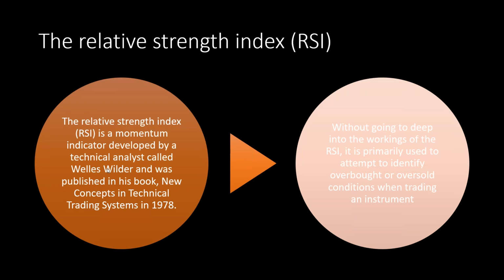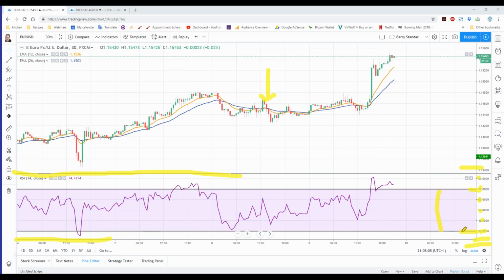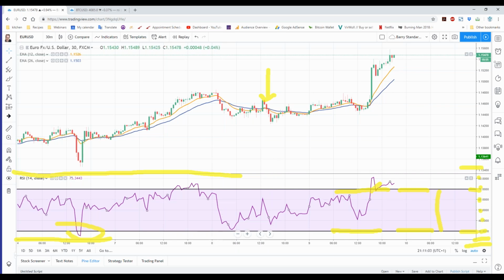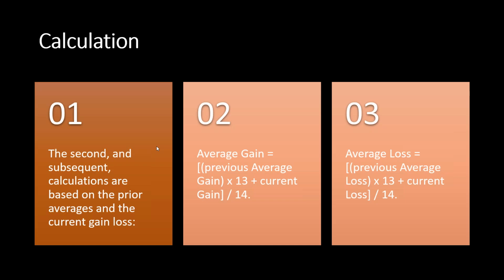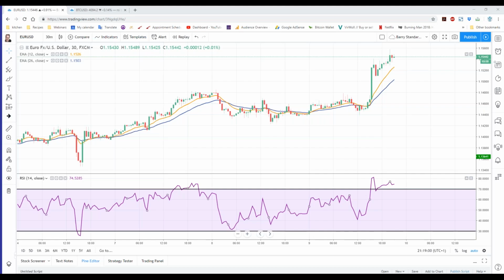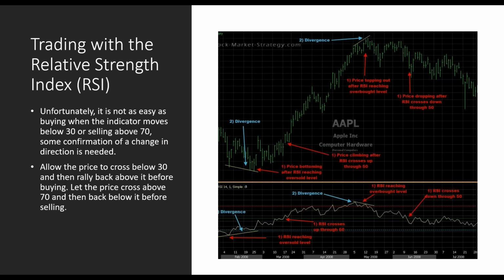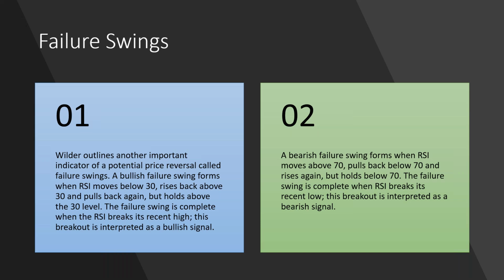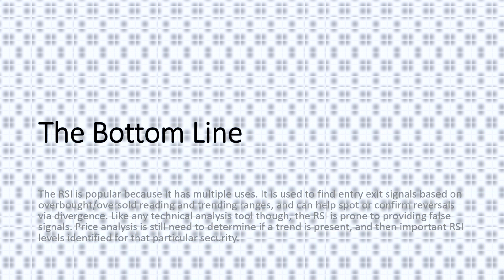The Ultimate RSI - Relative Strength Index - Guide for Forex & Cryptocoin Trading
RSI was developed by J. Welles Wilder, the Relative Strength Index (RSI) is a momentum oscillator that measures the speed and change of price movements. RSI oscillates between zero and 100. Traditionally, and according to Wilder, RSI is considered overbought when above 70 and oversold when below 30. Signals can also be generated by looking for divergences, failure swings, and center-line crossovers. RSI can also be used to identify the general trend.

RSI is considered overbought when above 70 and oversold when below 30. These traditional levels can also be adjusted to better fit the security or analytical requirements.